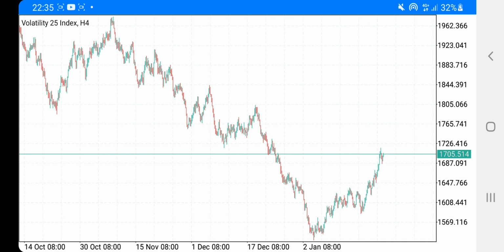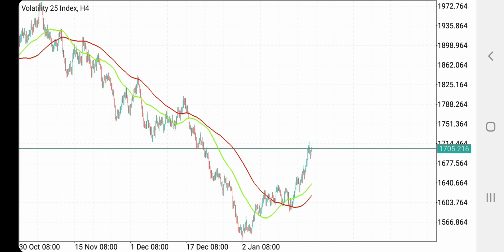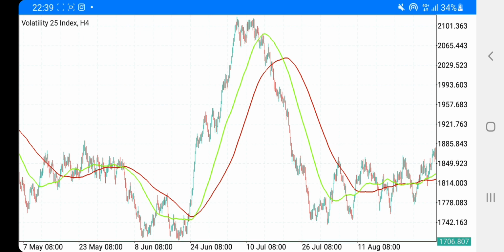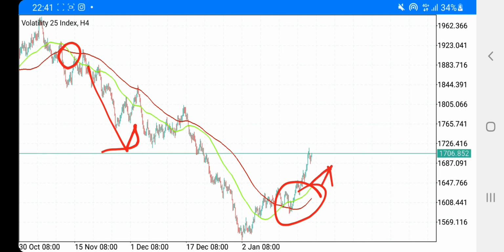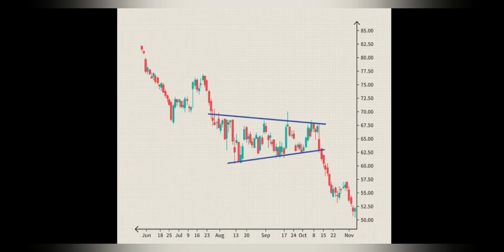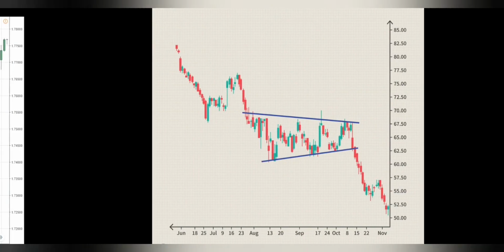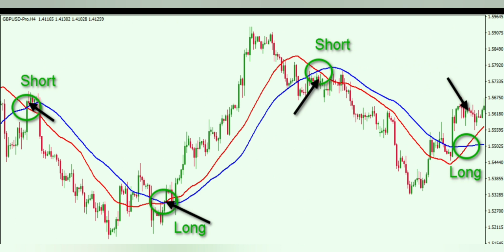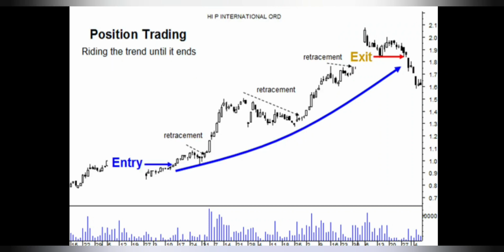4 main Trading strategies used by profitable traders 2023#forextrading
3JGF6qrLNoqbhrEHErKr1n7fKYGgsMNogV